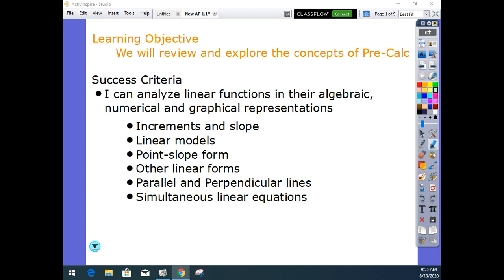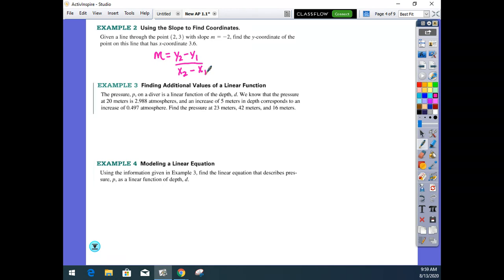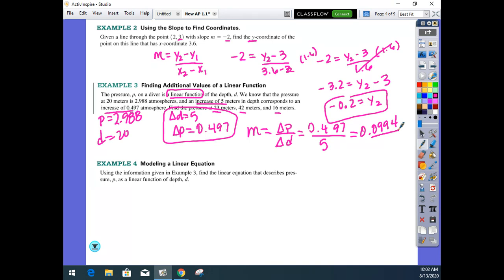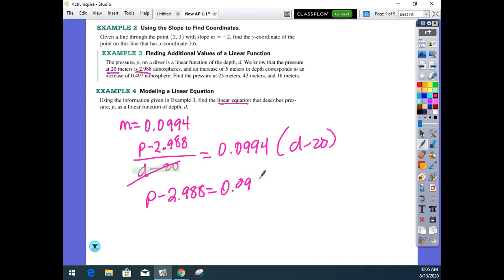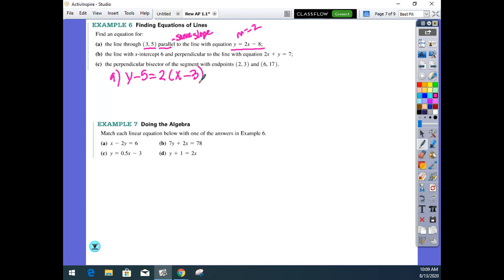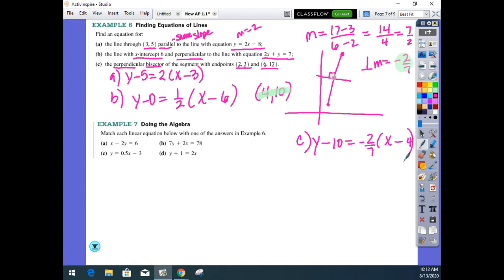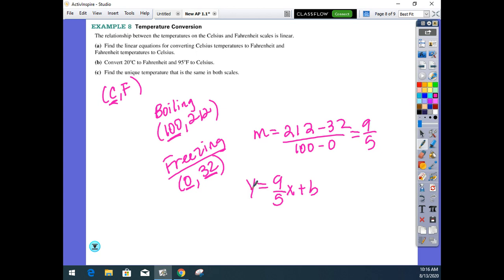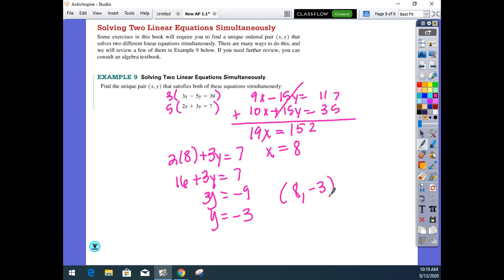AP Calc 1.1